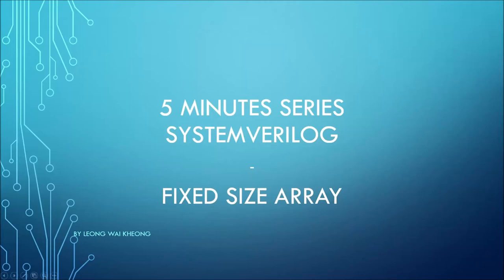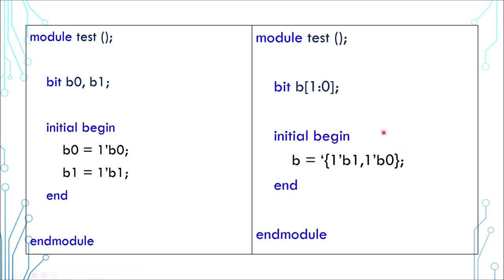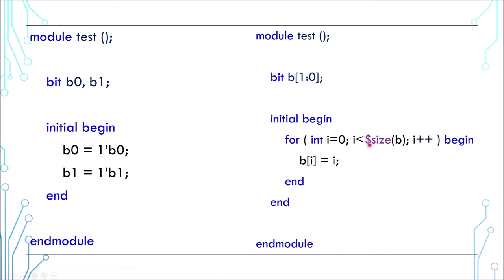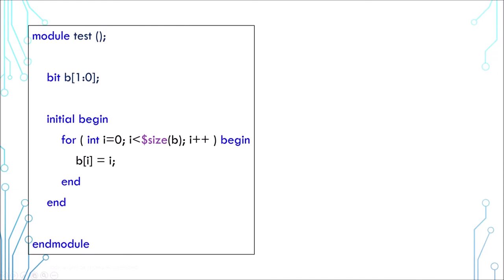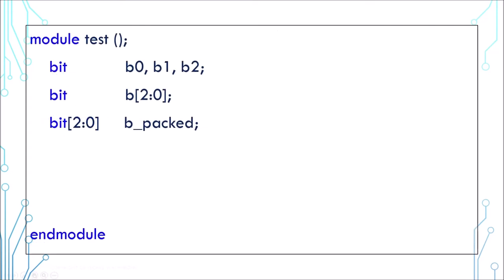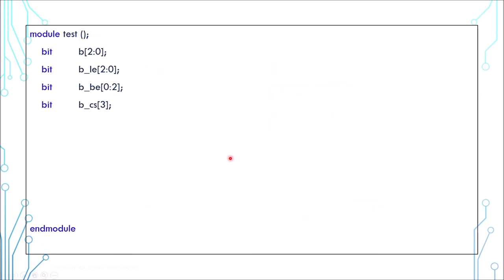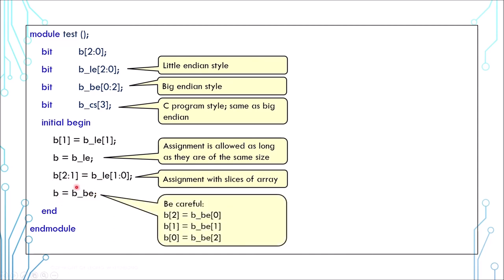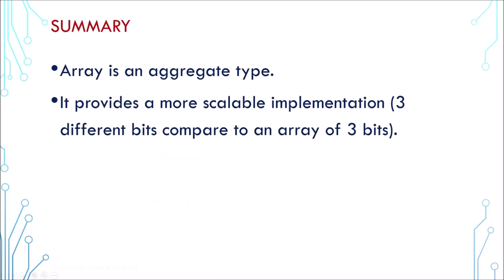SystemVerilog Tutorial in 5 Minutes - 07 Fixed Size Array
00:00 Intro
00:09 With array vs without array
00:49 Array literal (value)
01:05 for loop with array elements
01:27: $size
02:05 foreach loop
02:34 unpacked array and packed array
03:18 little endian and big endian
04:03 multi-dimensional array